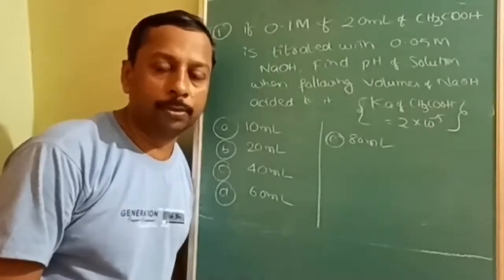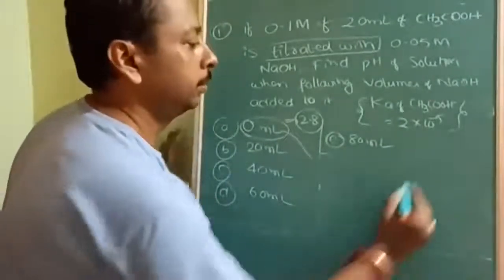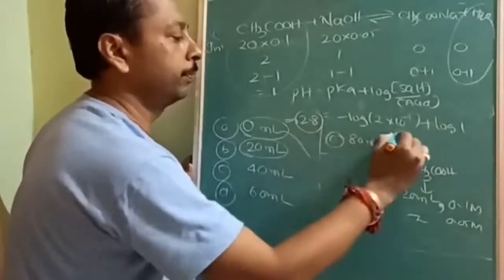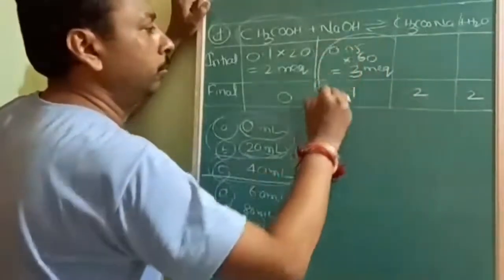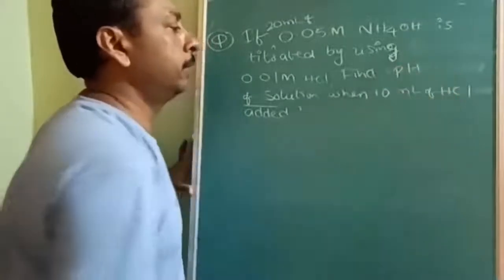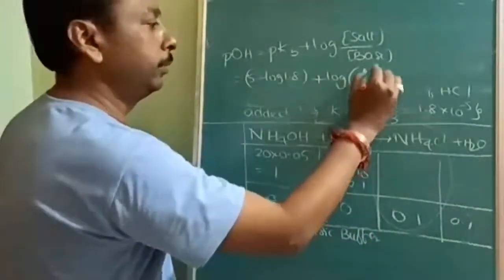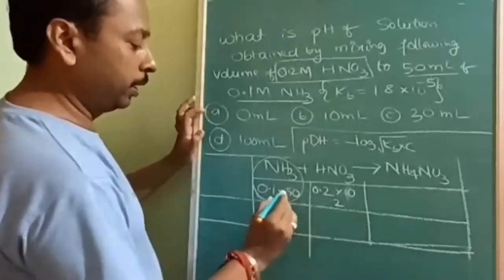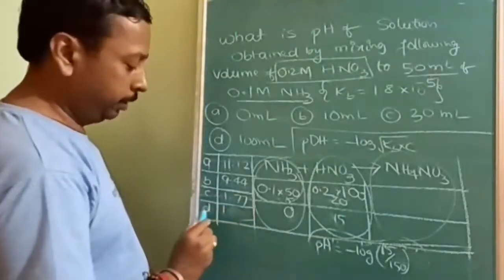HOW to FIND pH OF MIXTURE NUMERICAL SESSION LECTURE-10Q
pH OF MIXTURE
NUMERICAL
SESSION
LECTURE-10Q

How to find pH of
Acid-base mixtures
acid-acid mixtures
base-base mixtures